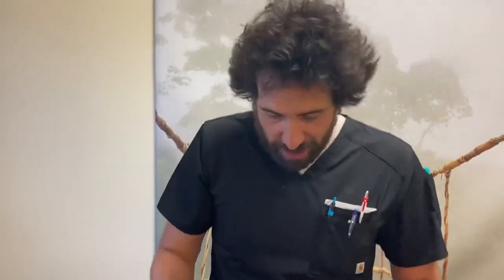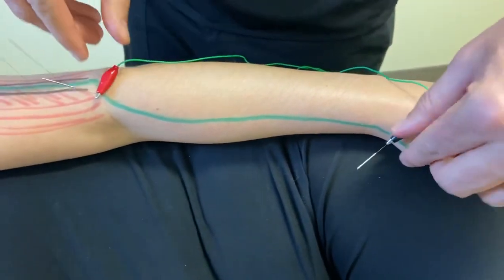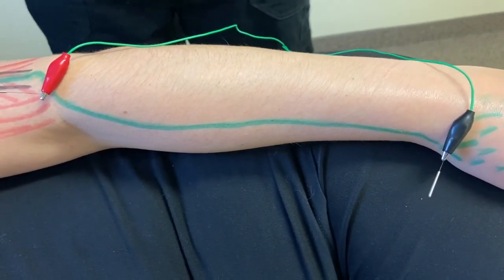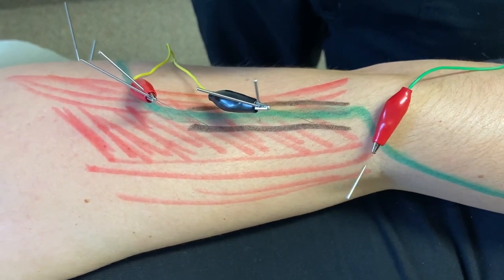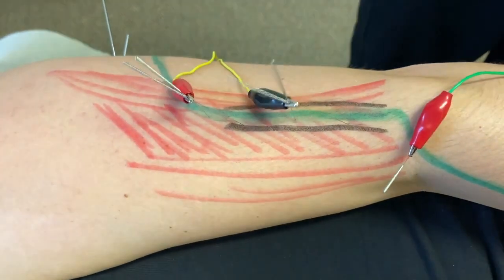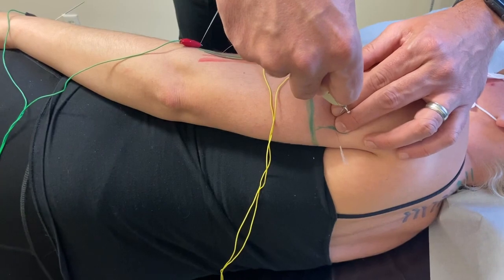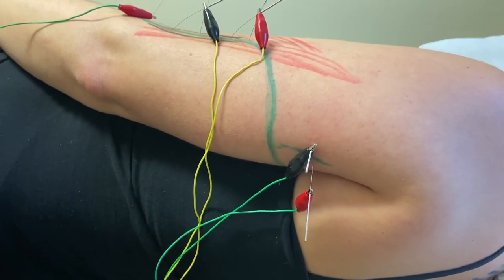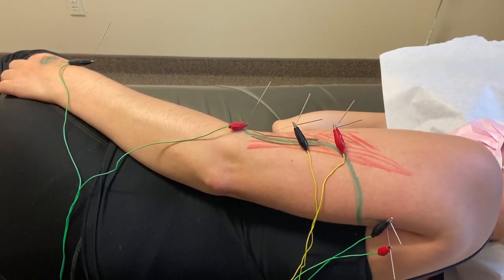Needling in-line technique along the radial nerve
Electroacupuncture needling along the trajectory of the radial nerve.

Video for demonstration purposes only. Do not attempt without proper training and without knowledge of when and why to needle. Nothing in this video constitutes medical advice or treatment.